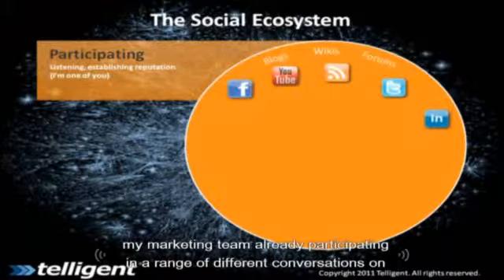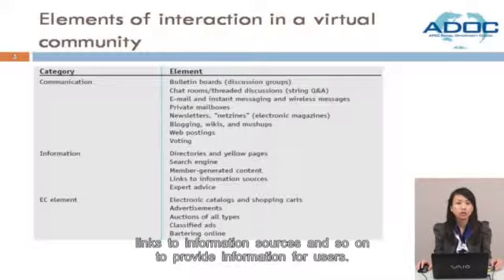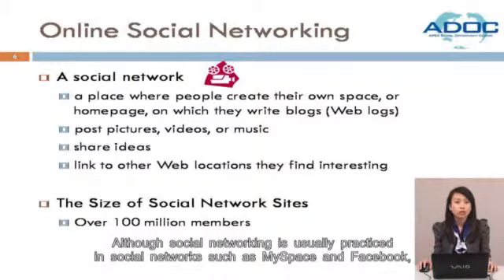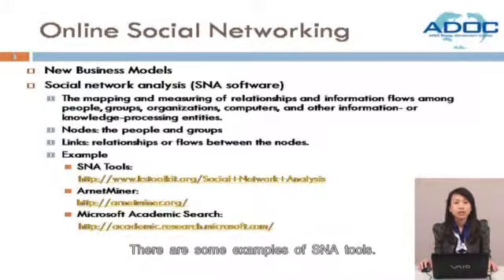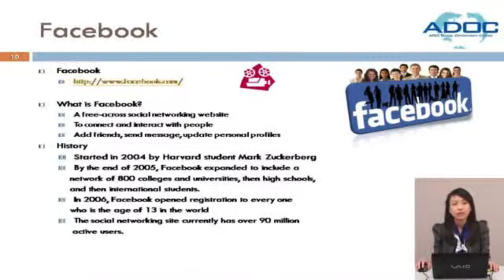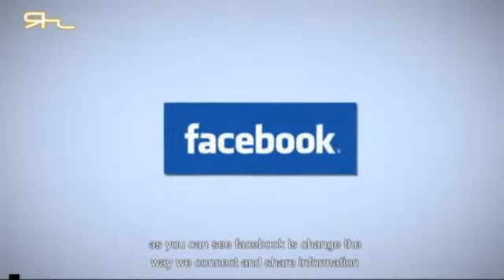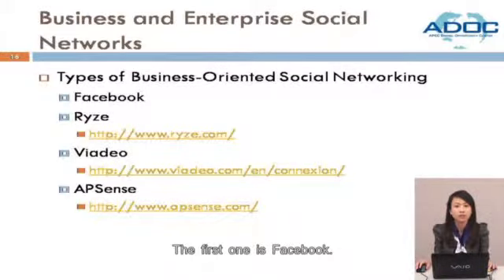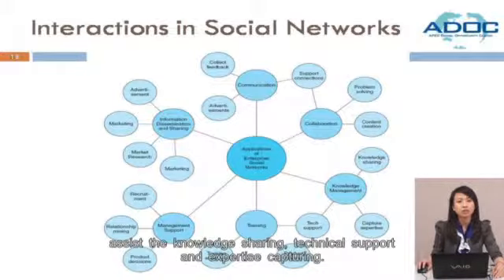Introduction to social network 202